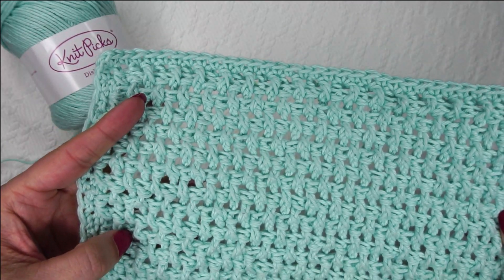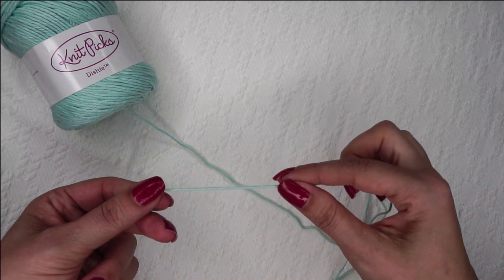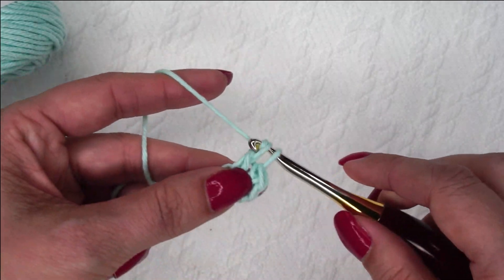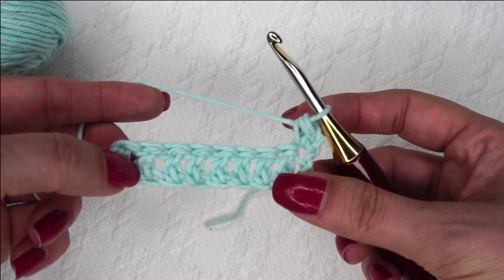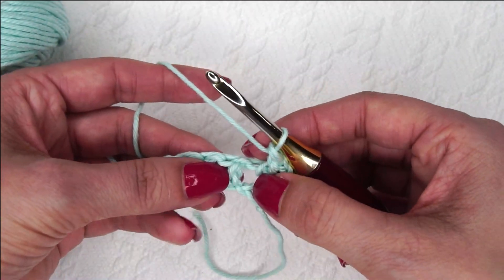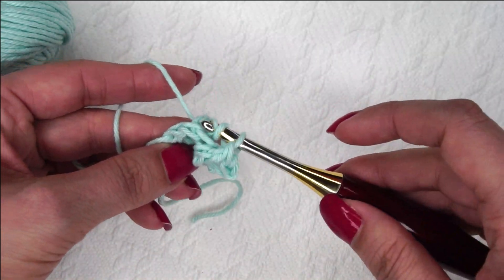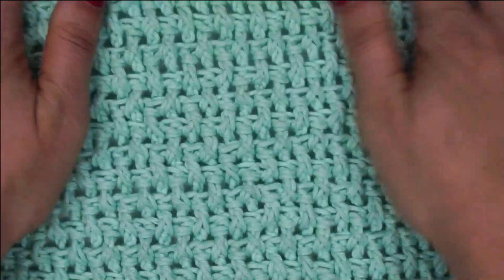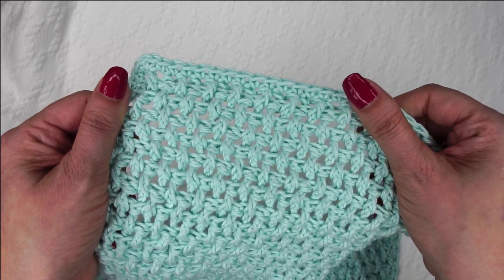Rice Stitch Crochet Tutorial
The Rice Stitch is a textured, thick, and unique crochet stitch. Great for washcloths, placemats, and more, let's learn how to crochet the rice stitch with this tutorial!

My favorite products: